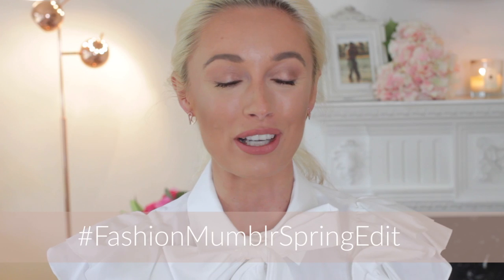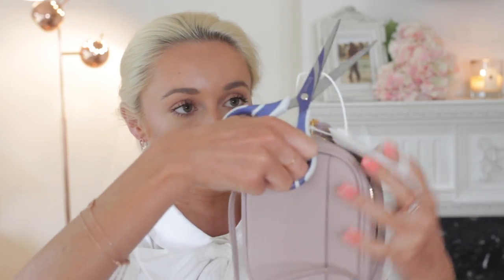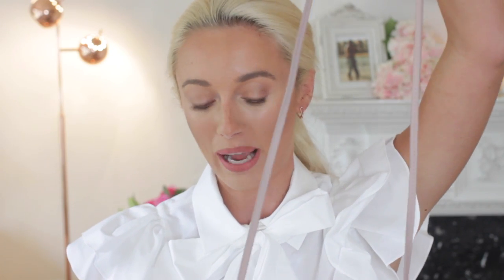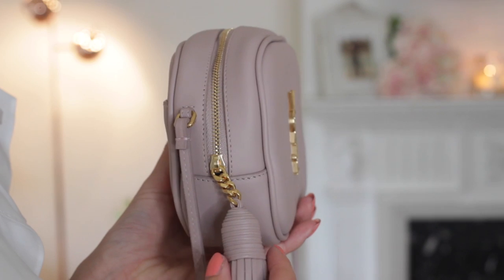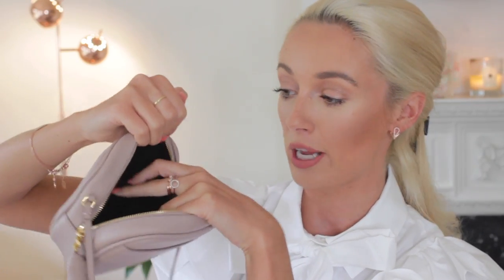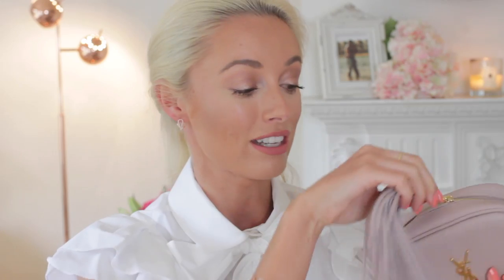SAINT LAURENT UNBOXING! YSL Blogger Bag + What Fits Inside?! | 🌸 FashionMumblrSpringEdit 🌸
A beautiful spring handbag unboxing - my latest splurge, the YSL Blogger Bag!

Catch up on the rest of the 🌸 FashionMumblrSpringEdit 🌸